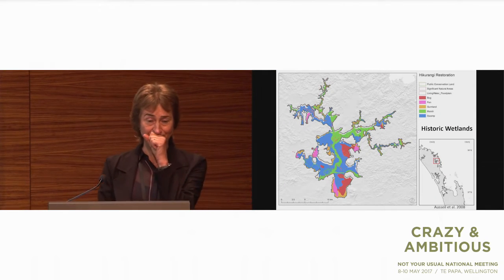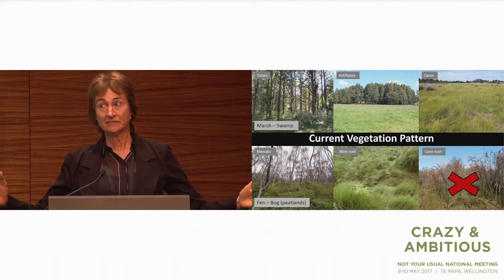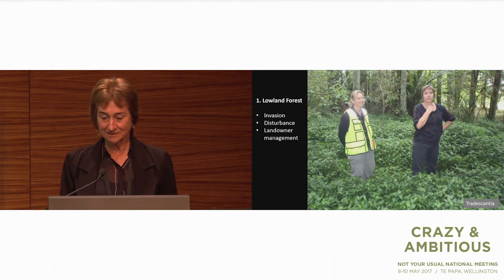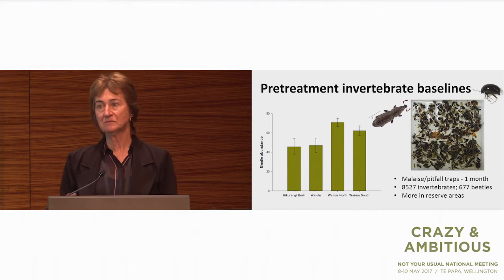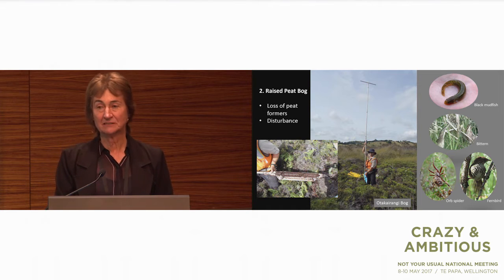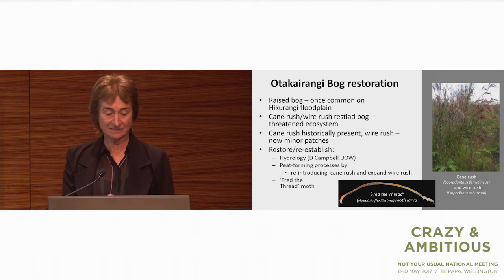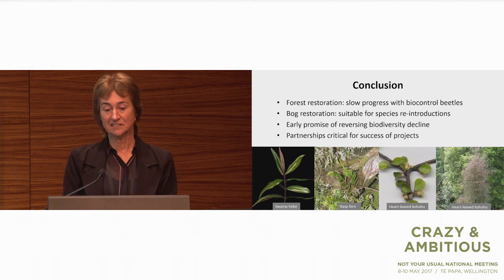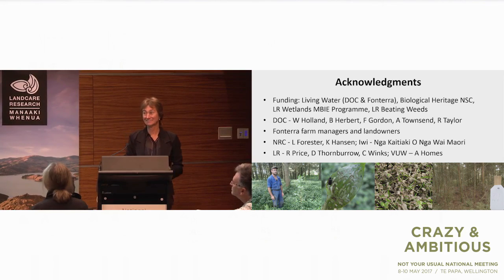Reversing ecosystem tipping points on the Hikurangi floodplain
Dr Bev Clarkson (Manaaki Whenua - Landcare Research) talks about her wetland restoration project that sits within Living Water - DOC and Fonterra, and BioHeritage National Science Challenge.
Crazy & Ambitious conference May 2017.